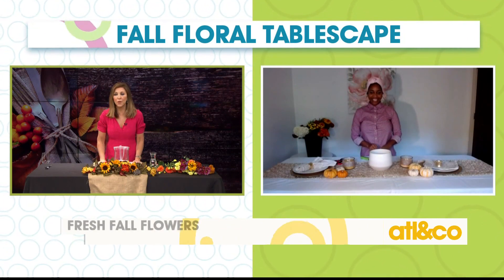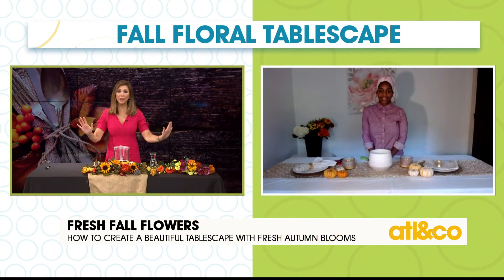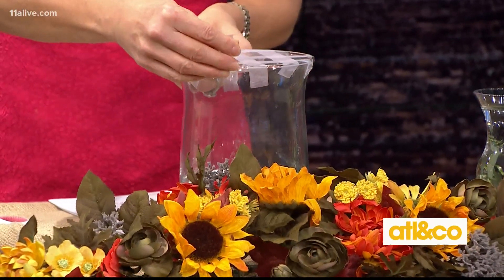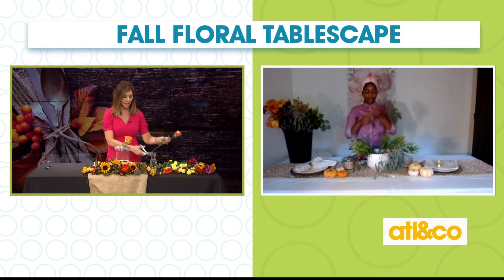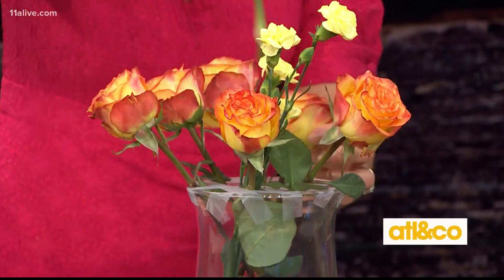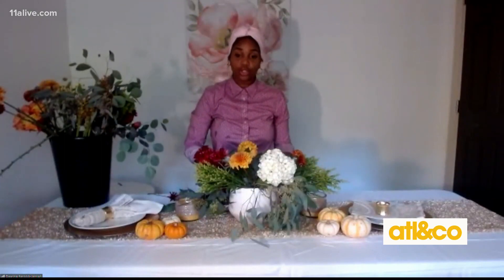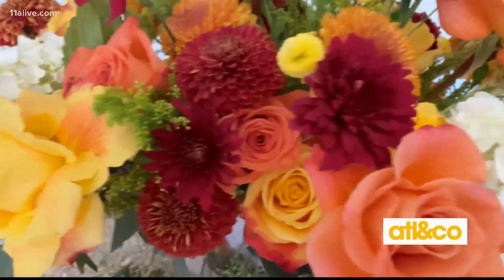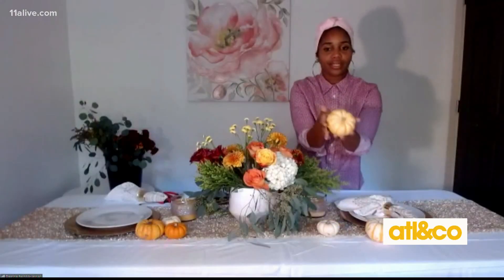Fall Floral Tablescape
Floral designer Daarina shares how to create a luxurious fall tablescape with the best floral arrangement.